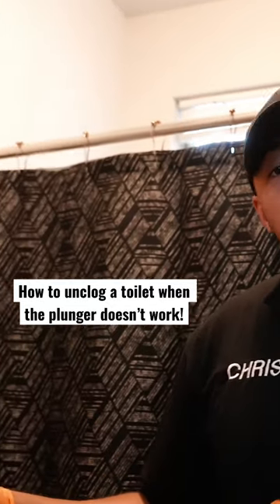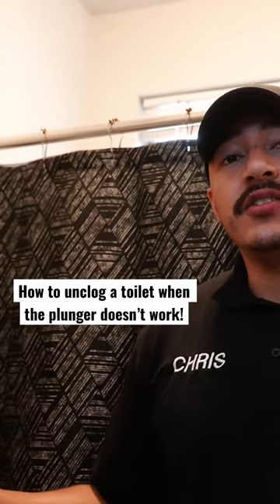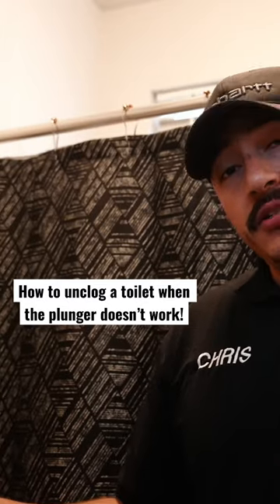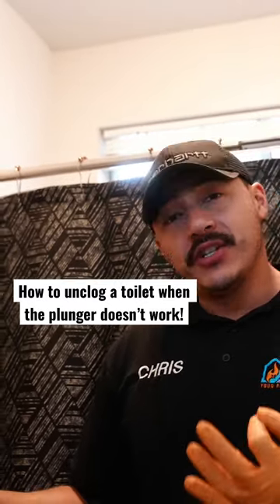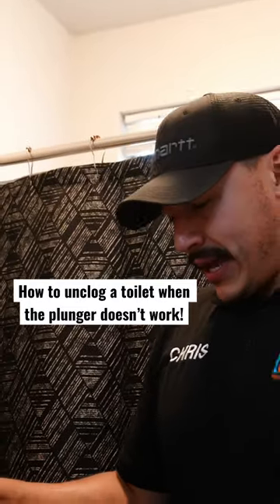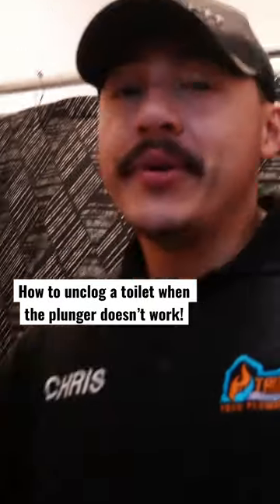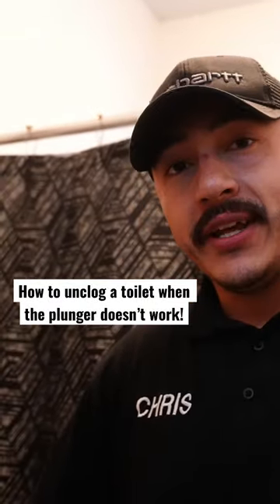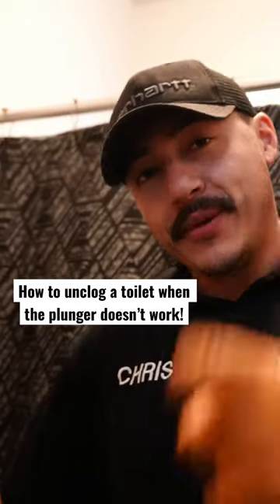How to unclog a toilet when the plunger doesn’t work!